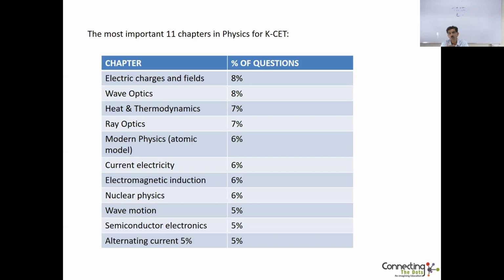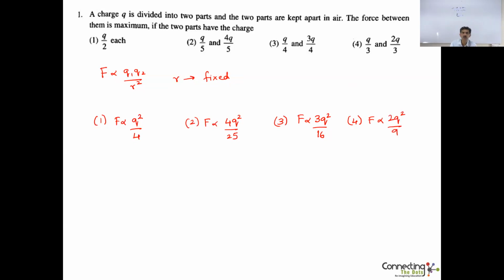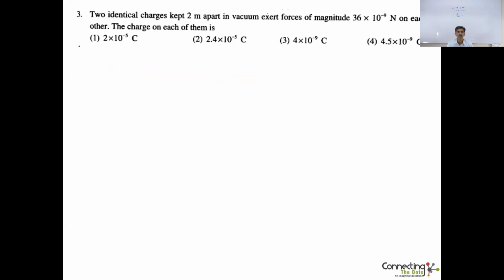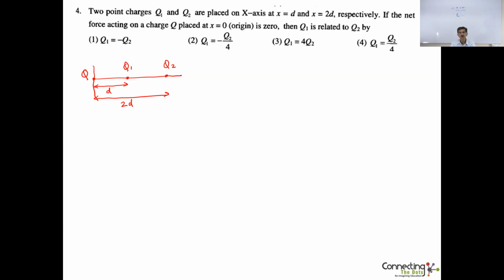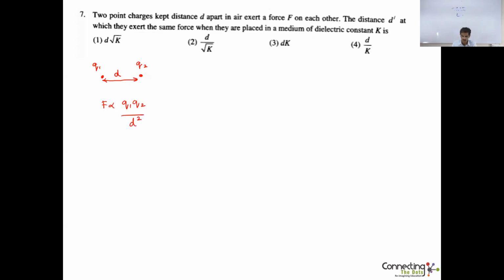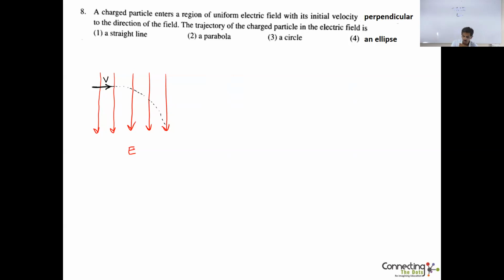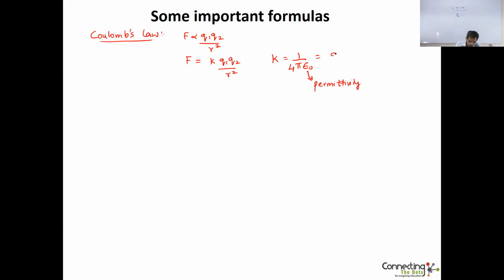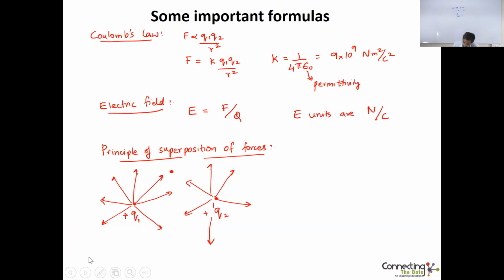CET Electric Fields and Charges 15 Nov 2017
CET coaching by CTD